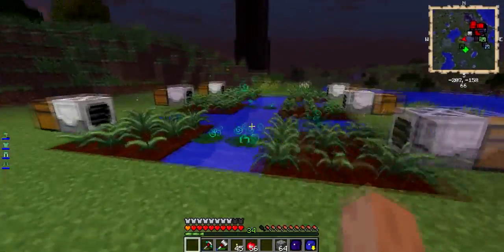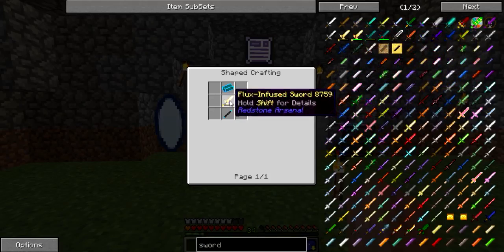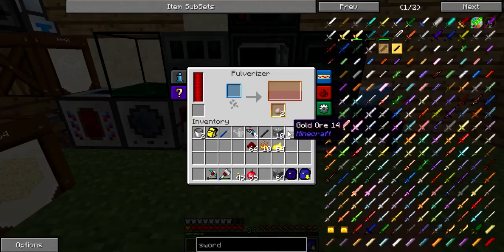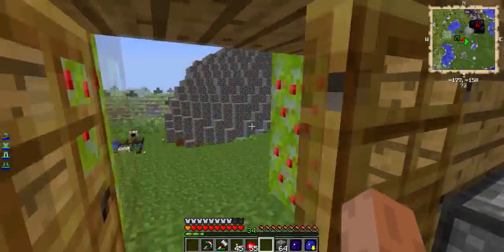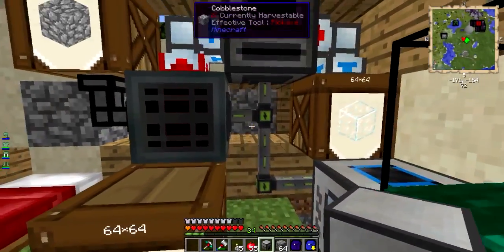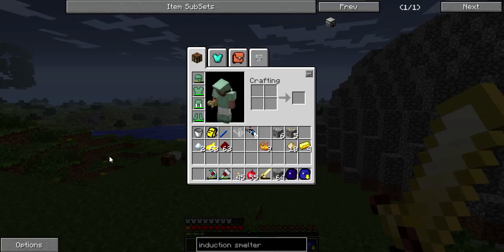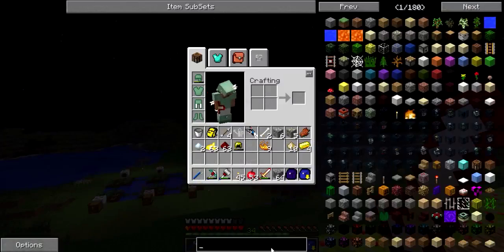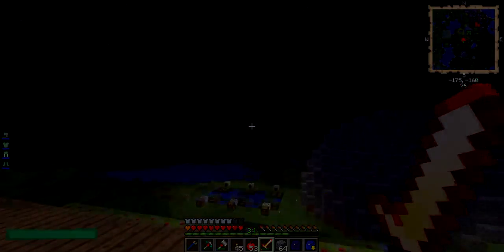Lets Play Yogscast Complete Pack EP19 Redstone Arsenal Sword!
Want Your Friends To Enjoy Aswell.. Share It On facebook/Twitter!